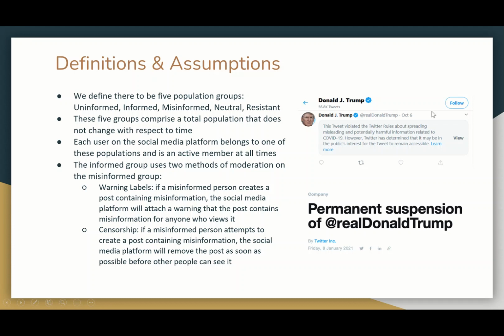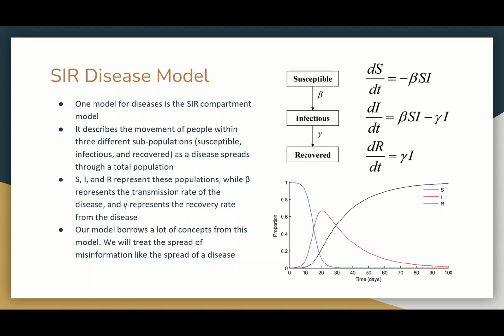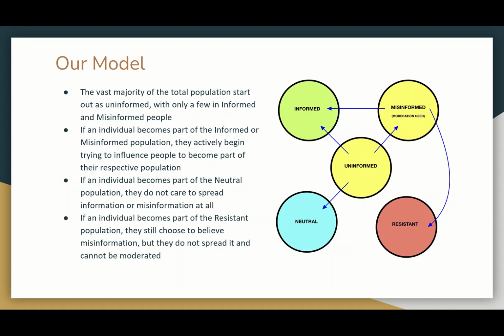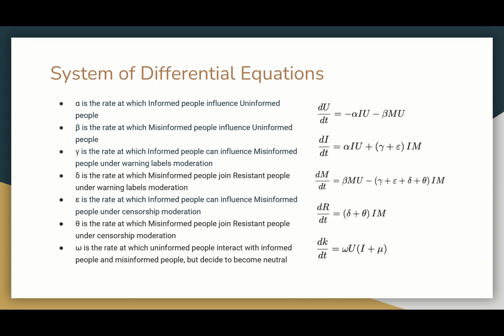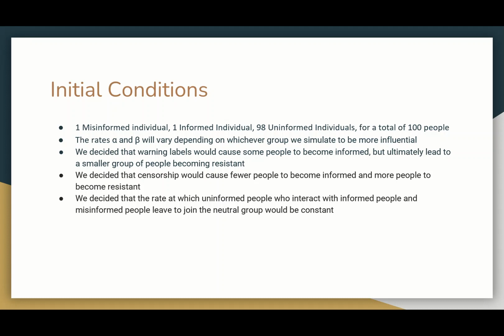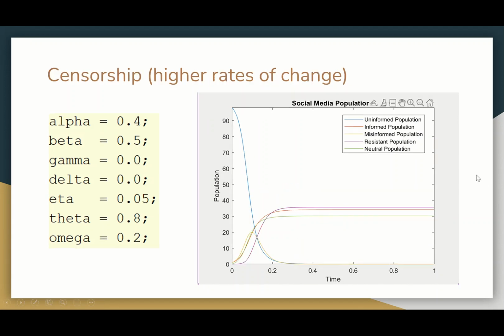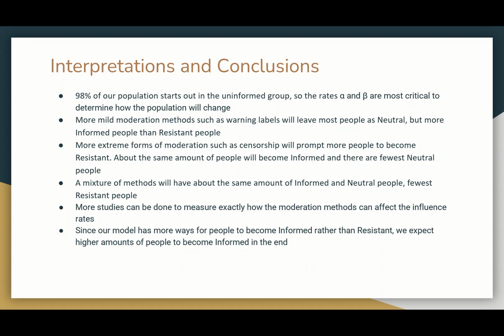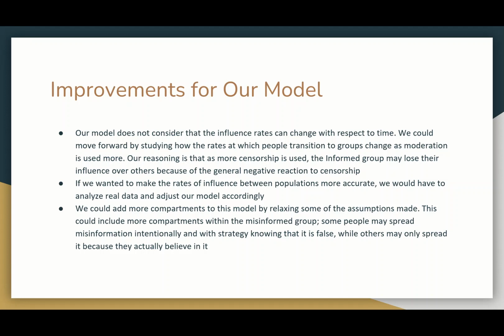SCUDEM VI Submitted a Tweet, Now What? SIMIODE Challenge: Differential Equations Modeling Team 1096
Team Members:
Chloe Malinowski, Colgate University, Hamilton NY USA
Wang Dong, Colgate University, Hamilton NY USA